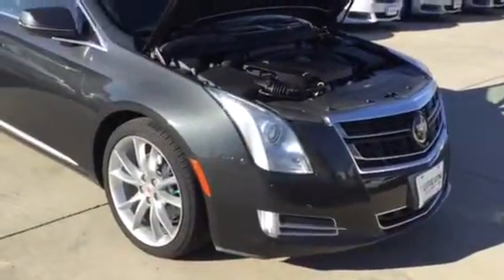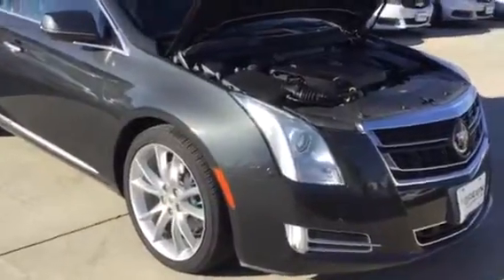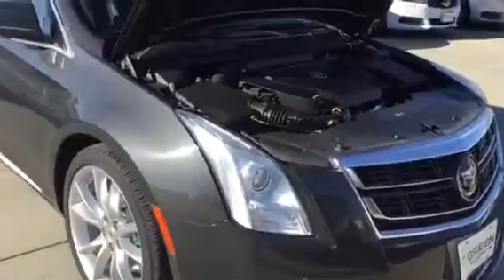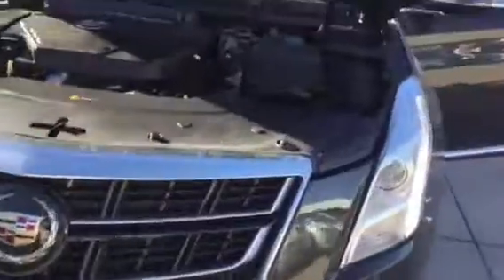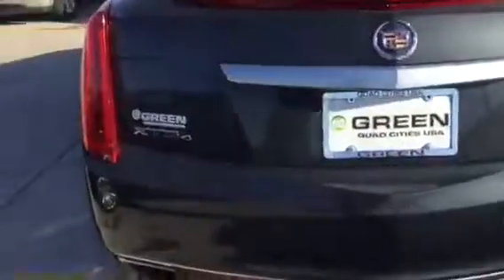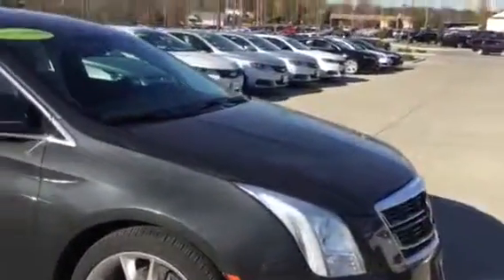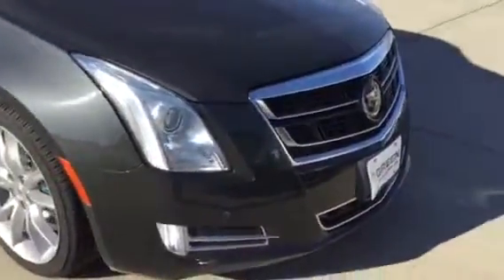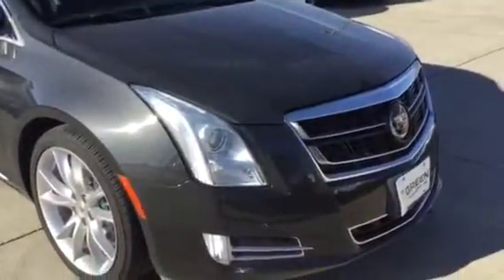2015 Cadillac XTS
2015 Cadillac XTS